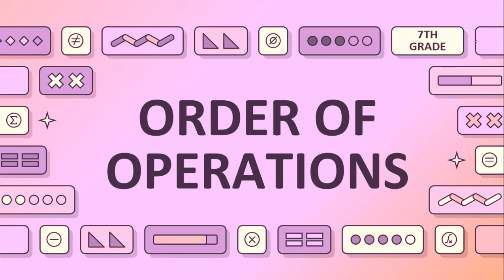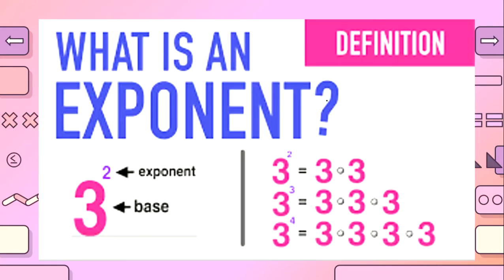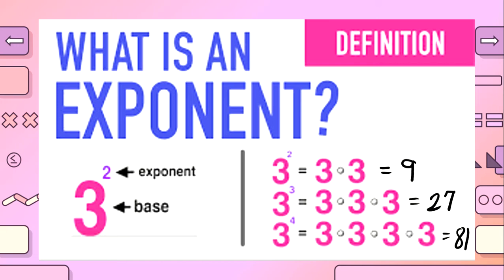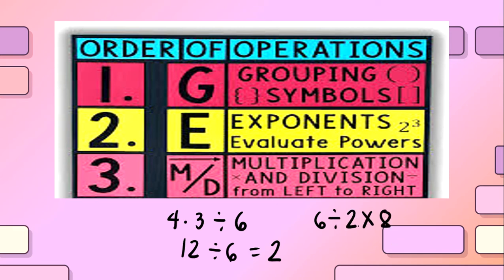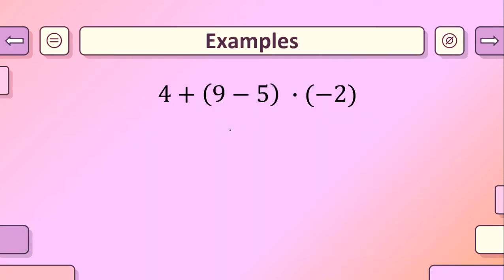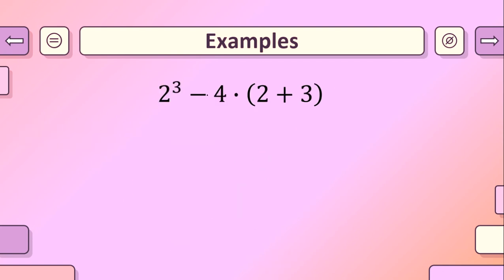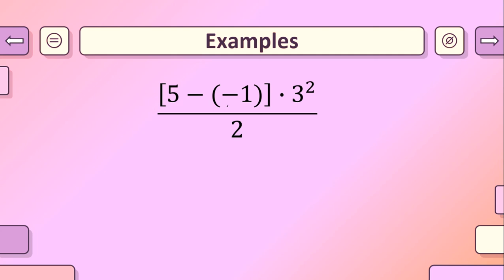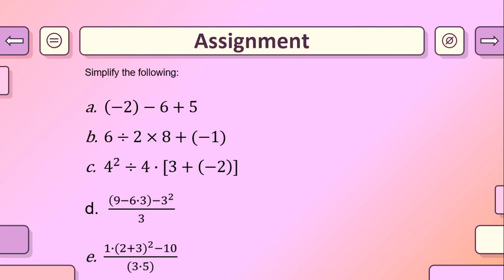Order of Operations|Teacher Eda-Ateneo